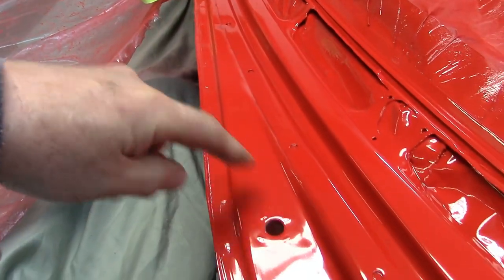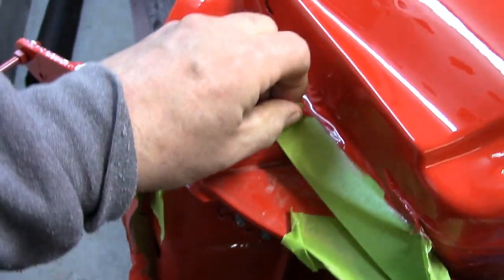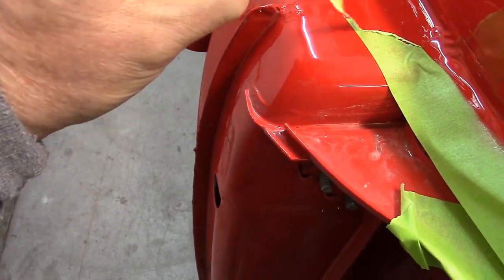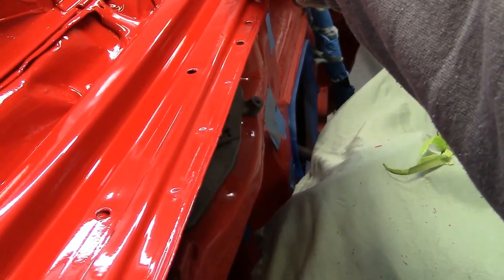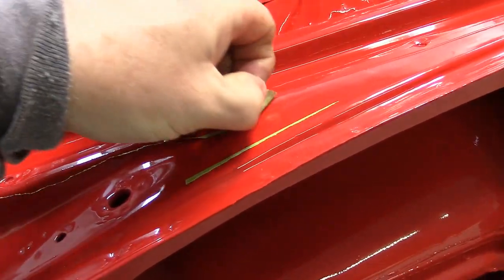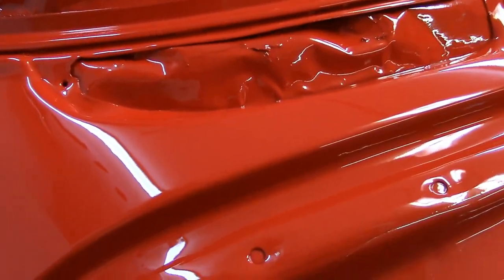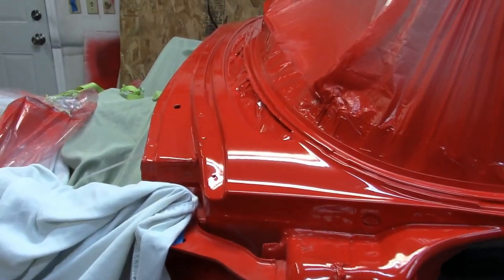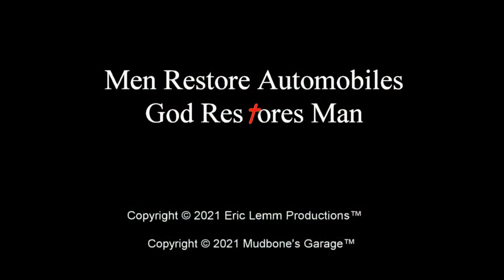1955 Buick Century (Cowl Unmasking)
1955 Buick Century (Cowl Unmasking) Removing some of the masking tape after painting the cowl and door jambs